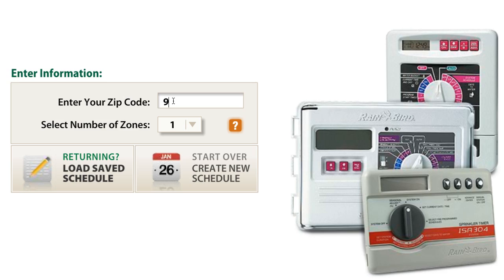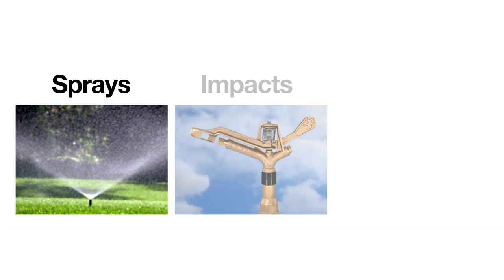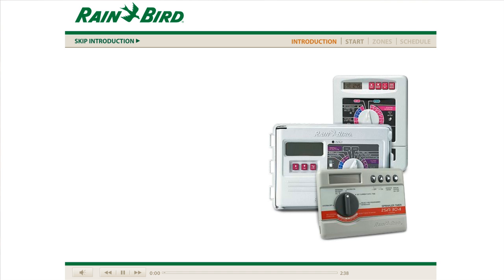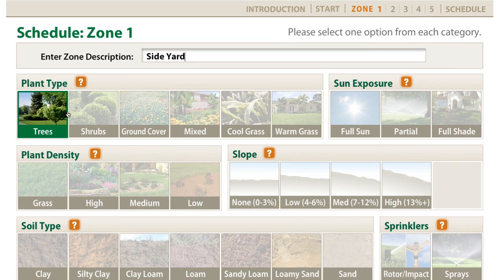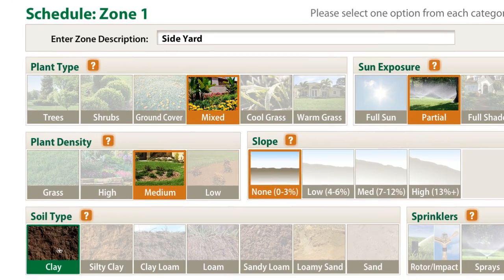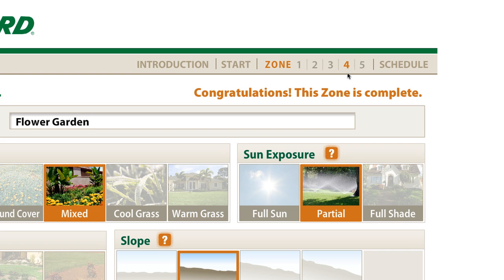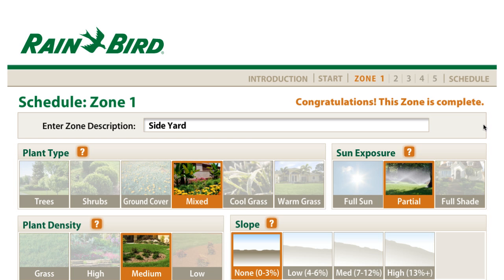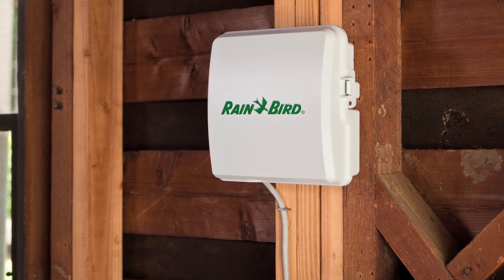Rainbird Calculator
Instructional RainBird Videos created for YouTube. They were scripted, shot, and edited by Pieper and Associates. They are designed to help consumers further understand the specifics of the product. Shot in HD for use in both presentations and on the web.